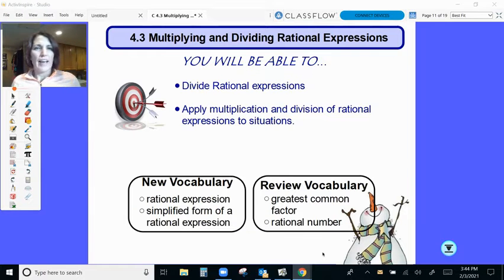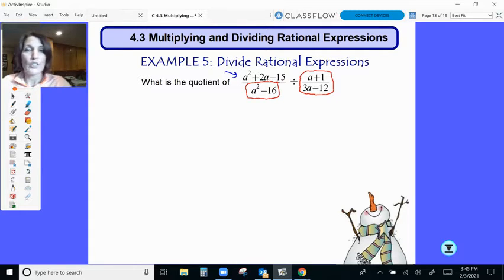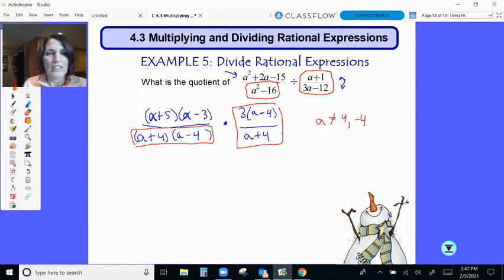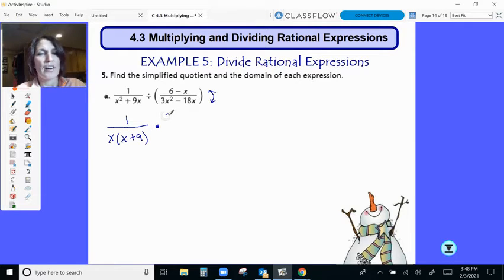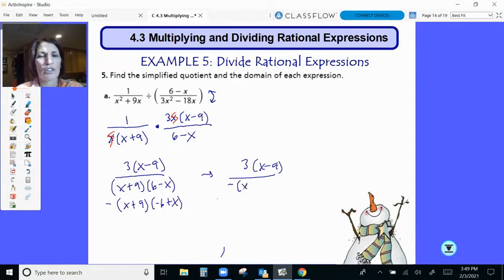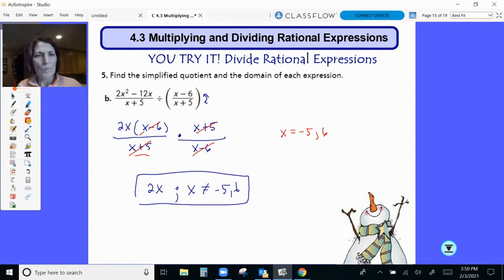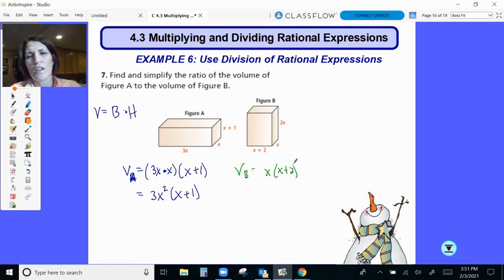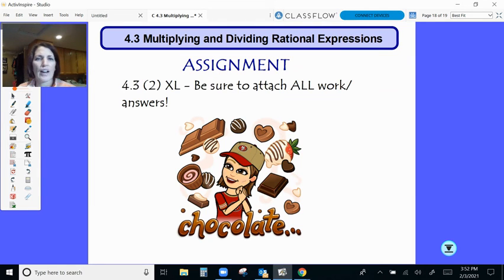ALG 2: 4.3 (2) Dividing Rational Expressions